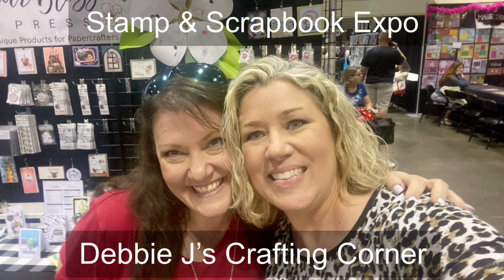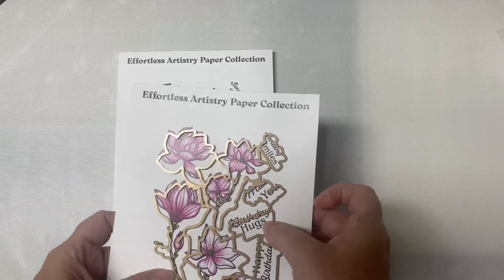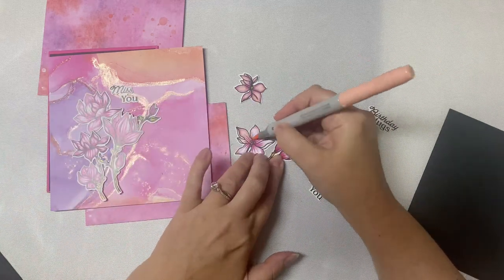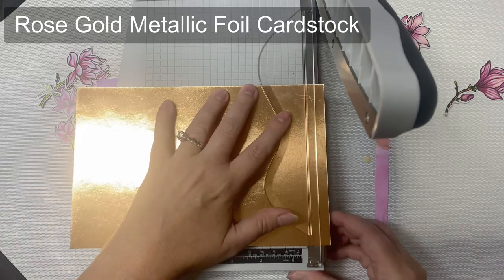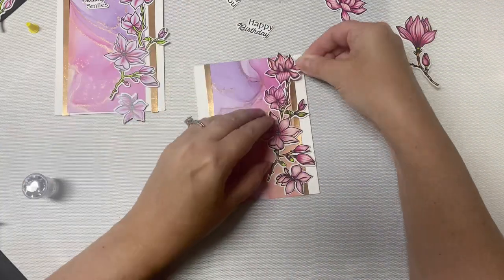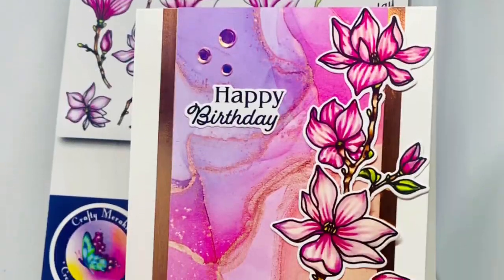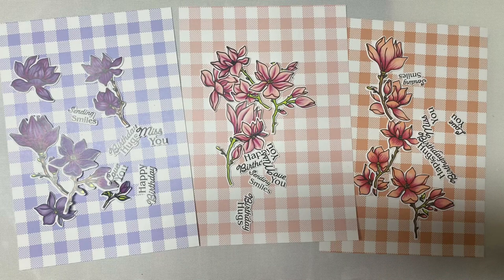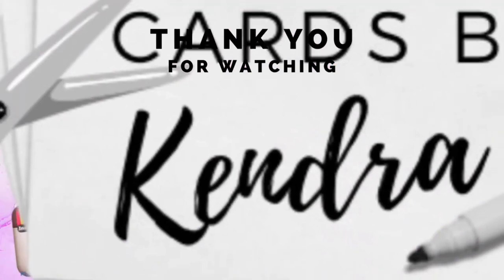Quick & Easy Handmade Cards featuring Crafty Meraki Effortless Artistry Paper Collection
Hello! Today I'm sharing how to make beautiful cards in less than 5 minutes!  These cards feature the Effortless Artistry Papers from Crafty Meraki - which are game-changing if you're a cardmaker like me who likes to mass produce cards and save time!!  All products used and shown in this video are linked below!